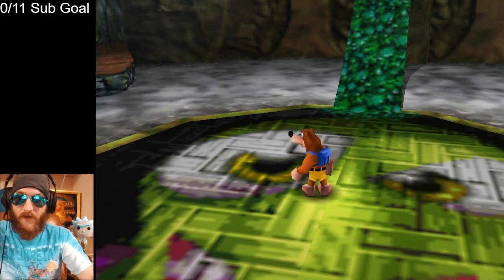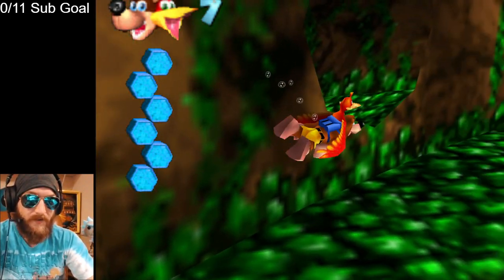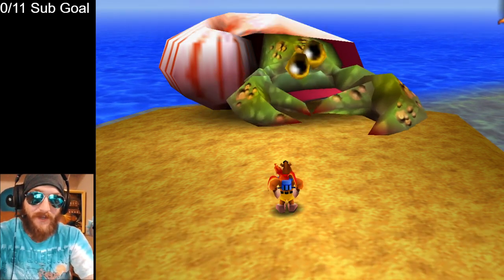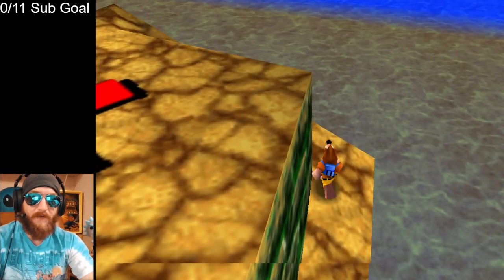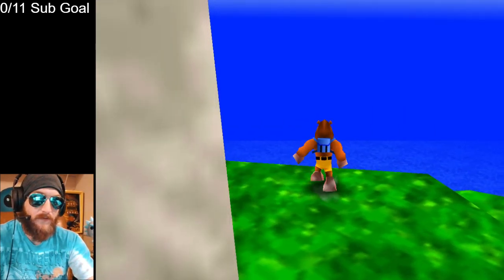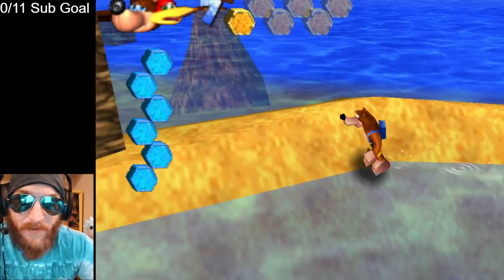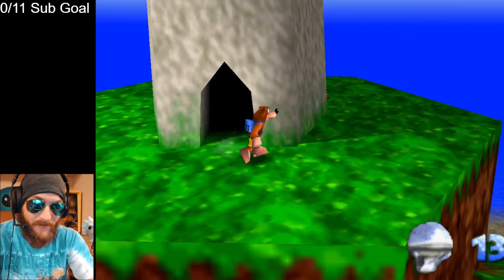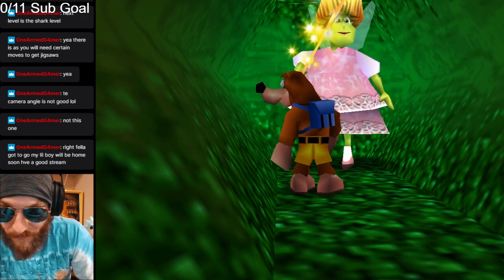Pt.2 Yarrrr! Treasure Trove Cove! Banjo-Kazooie First Ever Playthrough!!